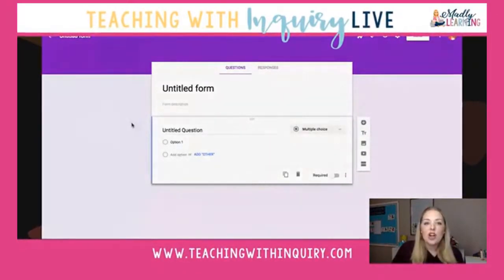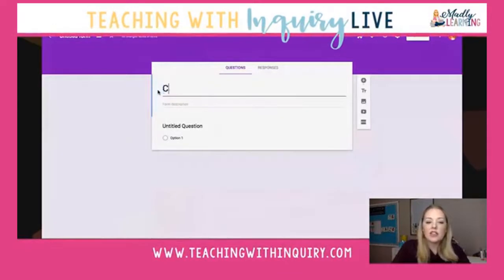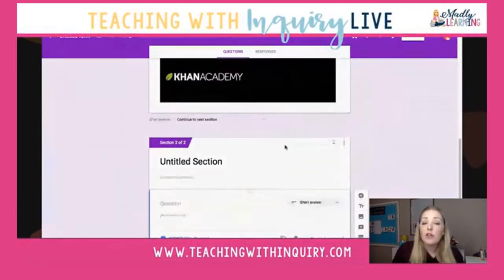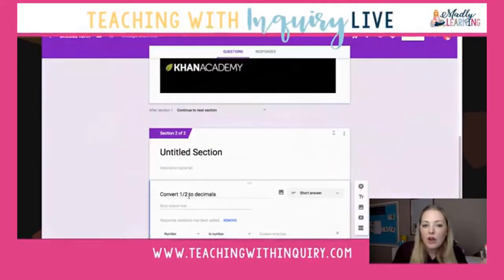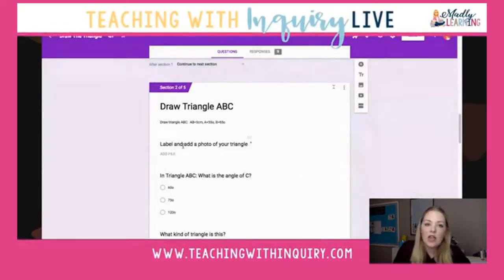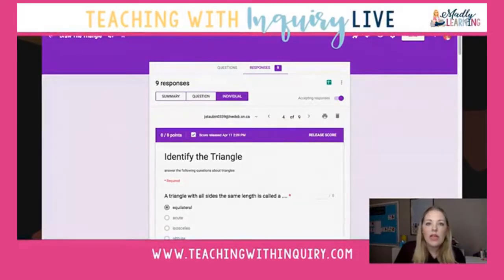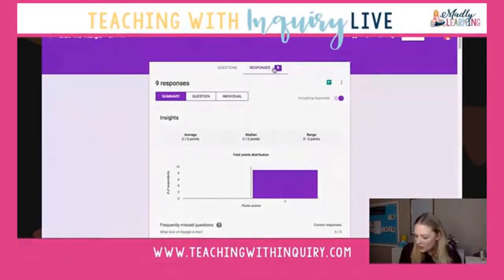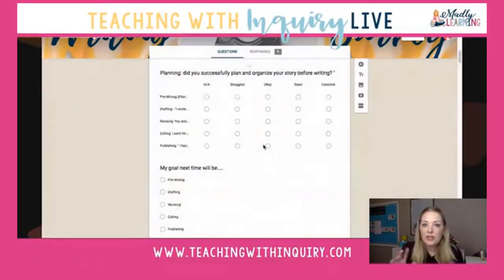EP51: Tech Tips for Teachers- Using Google Form in Classroom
In this video I talk about a lot of the different ways I use and implement technology in my classroom.